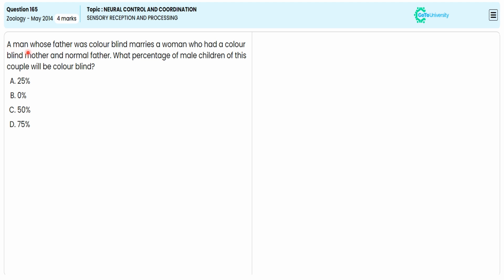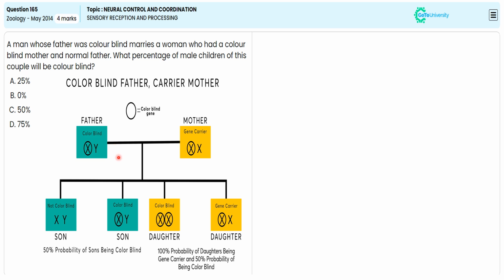NEET 2014 Past Paper Solutions: Q165 Sensory Reception and Processing in Zoology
Topic Name: NEURAL CONTROL AND COORDINATION | SENSORY RECEPTION AND PROCESSING | Practice Test